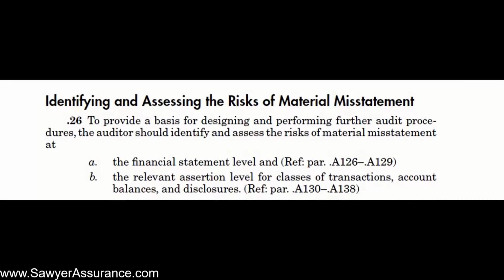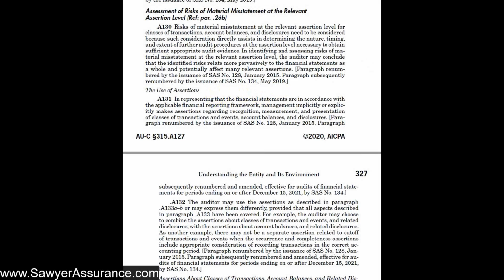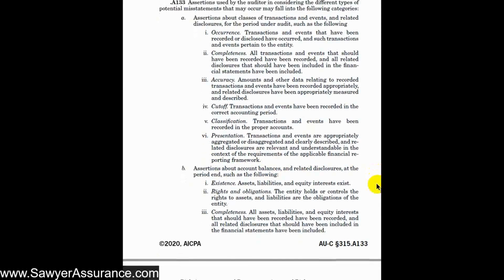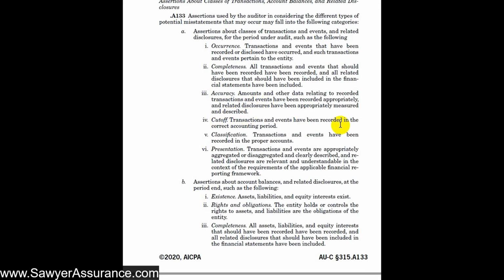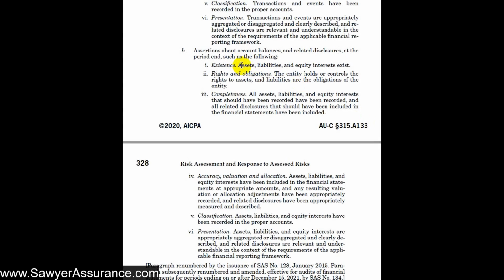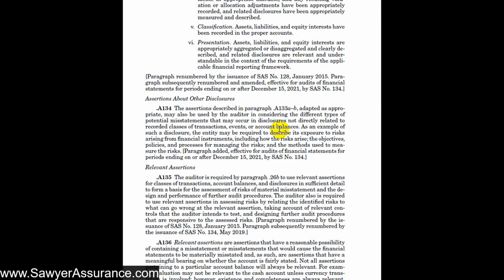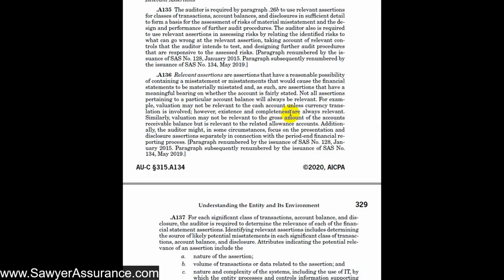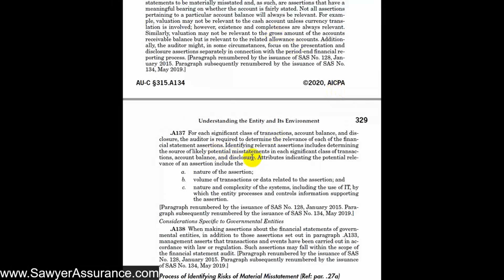AU-C Section 315.26b: Assessing the Risks of Material Misstatement (at the relevant assertion level)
AU-C Section 315.26b says:

".26 To provide a basis for designing and performing further audit procedures, the auditor should identify and assess the risks of material misstatement at...
b. the relevant assertion level for classes of transactions, account balances, and disclosures. (Ref: par. .A130–.A138)"